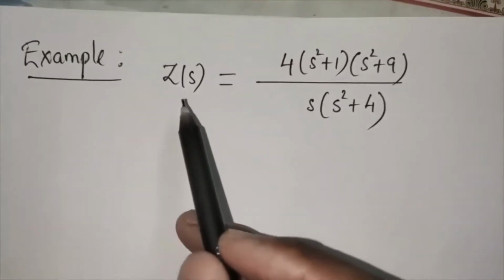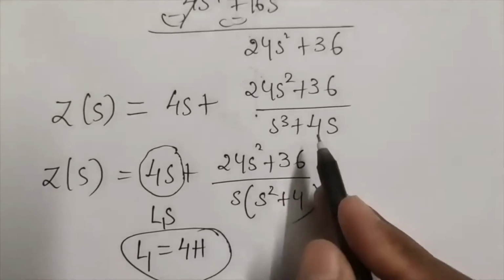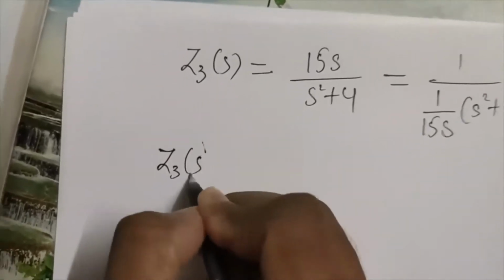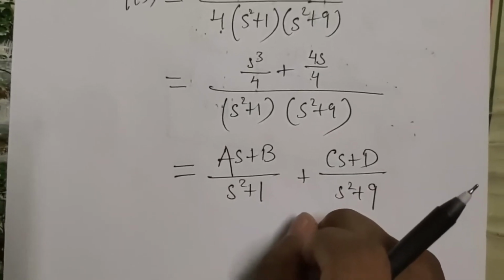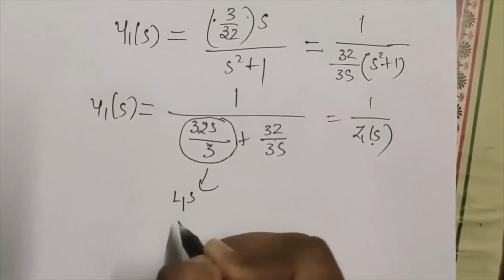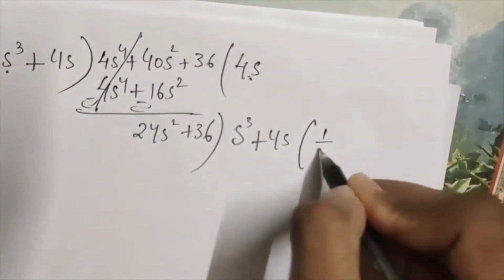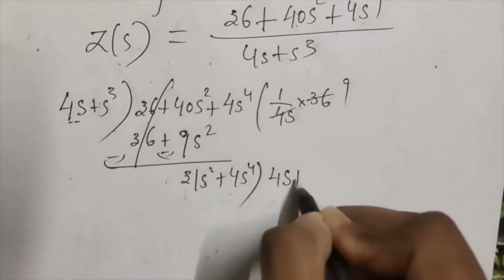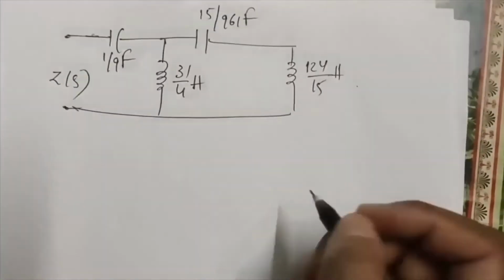NETWORK SYNTHESIS - LECTURE -4 - -- MR. N.KIRAN - EEE - ANITS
TUTORIAL ON SYNTHESIS OF LC IMPEDANCE FUNCTION